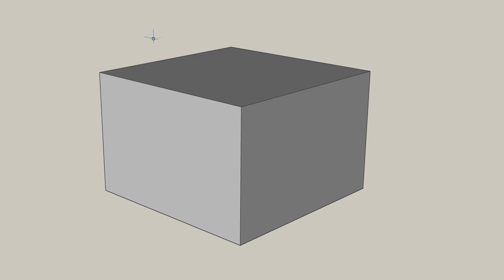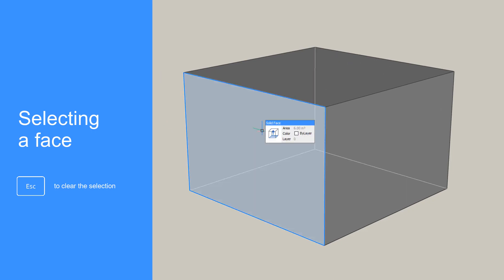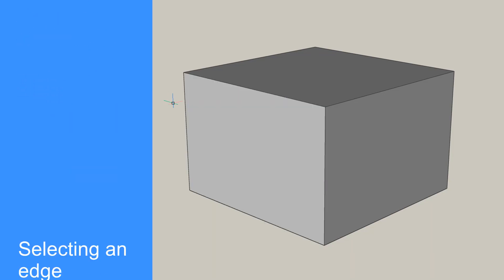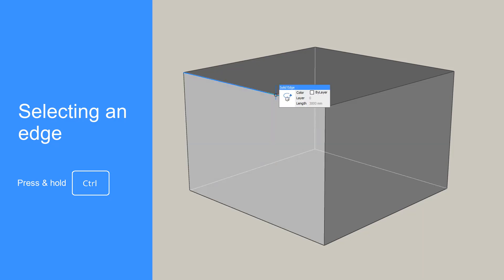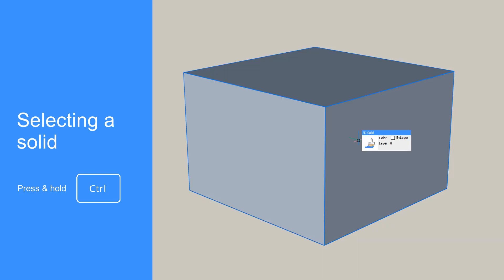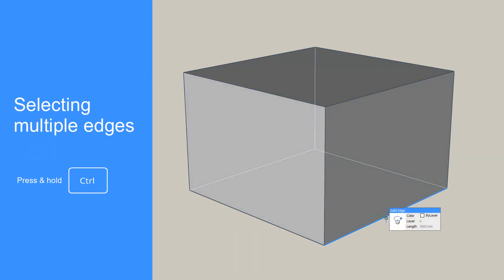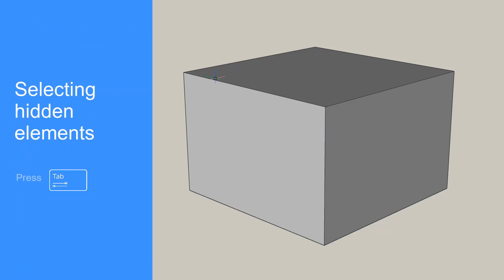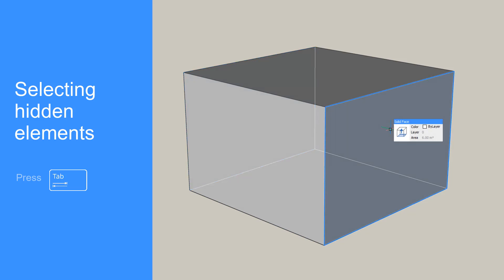BricsCAD Shape Grundlagen: Objektauswahl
Wie man Objekte auswählt

Die Modelle in BricsCAD Shape sind Volumenkörper. Sie bestehen aus Kanten und Flächen. Sie können Flächen auswählen, indem Sie den Mauszeiger darauf bewegen und mit der Maus linksklicken. Mit der ESC-Taste können Sie die Auswahl wieder aufheben.

Sie können Kanten auswählen, indem Sie den Mauszeiger auf eine Kante bewegen, die STRG-Taste gedrückt halten und linksklicken. Um einen Volumenkörper auszuwählen, bewegen Sie den Mauszeiger über eine beliebige Fläche, halten Sie die STRG-Taste gedrückt und klicken Sie links.

Sie können mehrere Flächen nacheinander mit Linksklick auswählen. Um mehrere Kanten oder Volumenkörper auszuwählen, halten Sie dabei die STRG-Taste gedrückt und klicken Sie sie nacheinander an.
Manchmal werden die gewünschten Objekte von anderen verdeckt. Um verdeckte Objekte auszuwählen, drücken Sie die TABULATOR-Taste, während Sie den Mauszeiger über das Objekt bewegen. Mit wiederholtem Druck auf die TABULATOR-Taste wechseln Sie zum nächsten verdeckten Objekt.

Wenn das gewünschte Objekt markiert ist, klicken Sie einfach links um es auszuwählen.

Schauen Sie sich auch die folgenden Tutorials an.